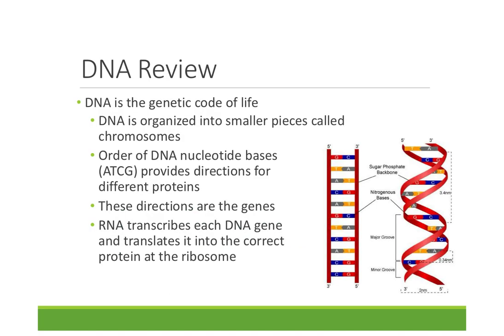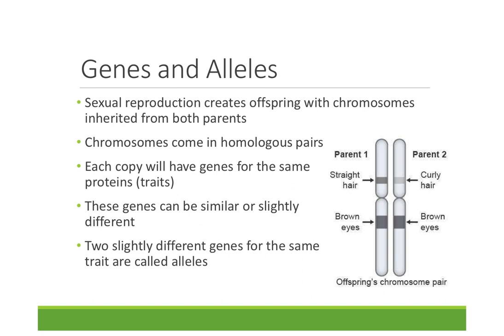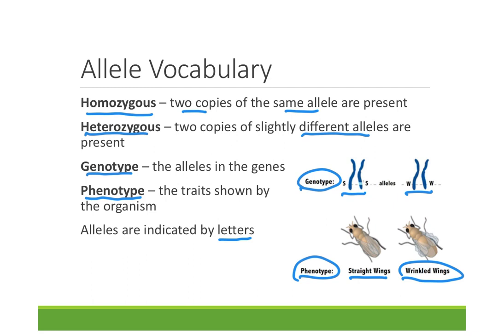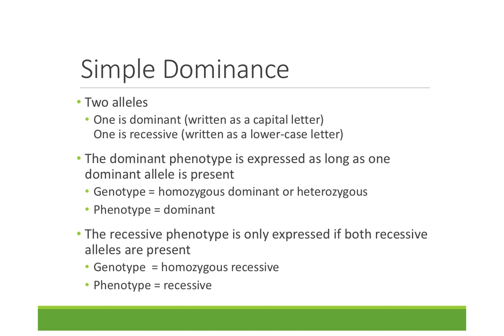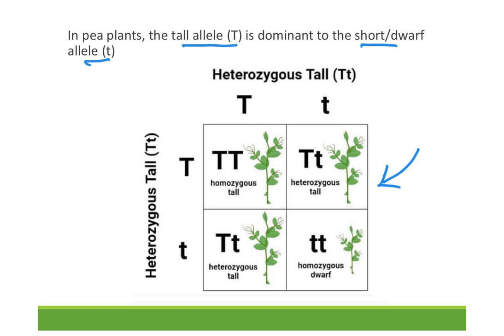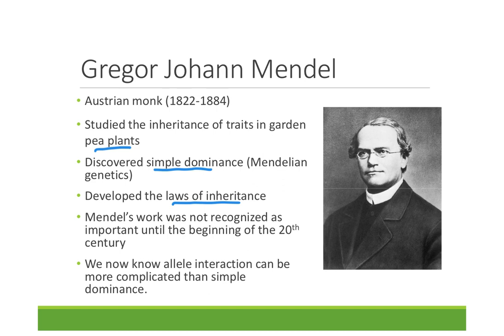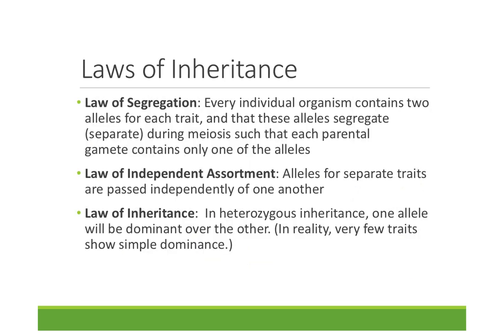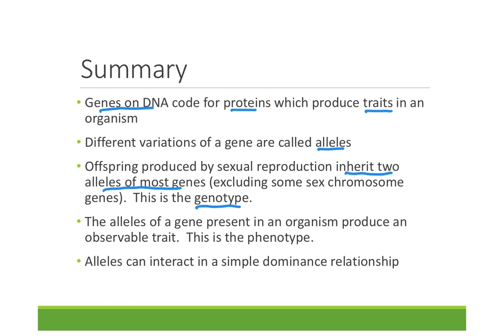Biology Basics Genes and Alleles Part 1 - Vocabulary and Simple Dominance